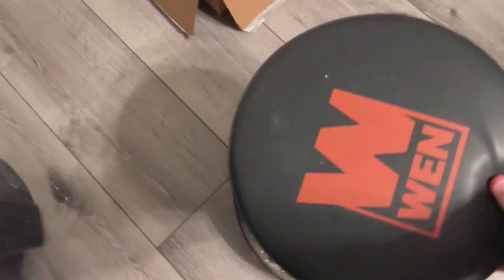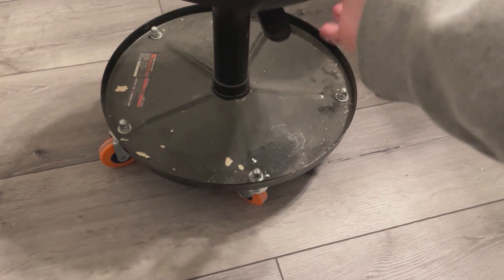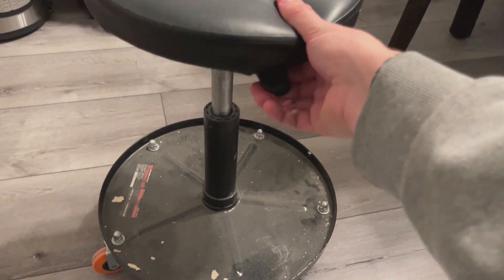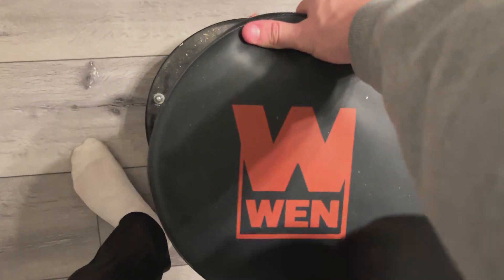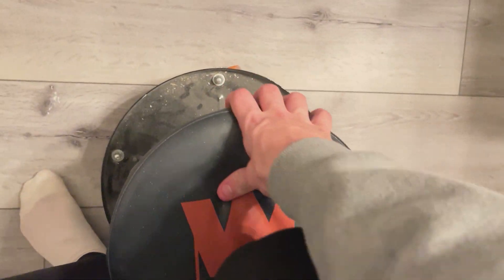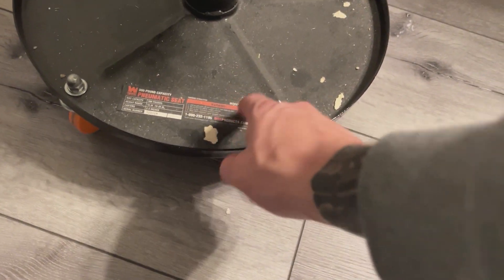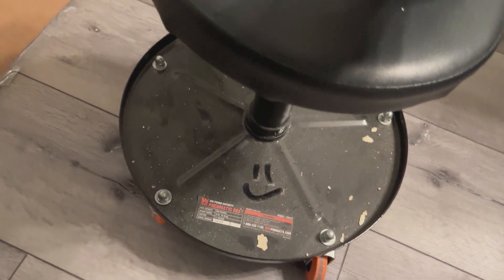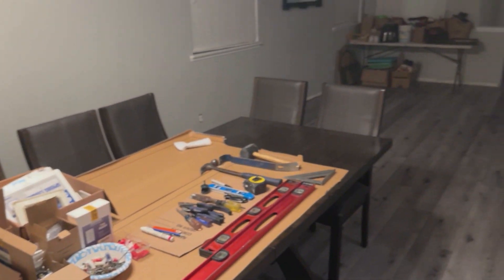Review of WEN Rolling Mechanical Stool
Work in comfort with the WEN Pneumatic Rolling Mechanic Stool. Features a padded seat, adjustable height, and storage for tools. A must-have for any garage or workshop.